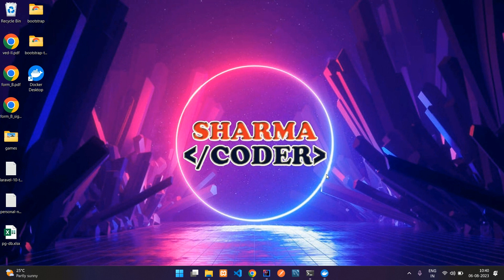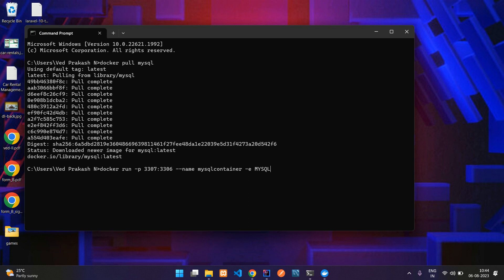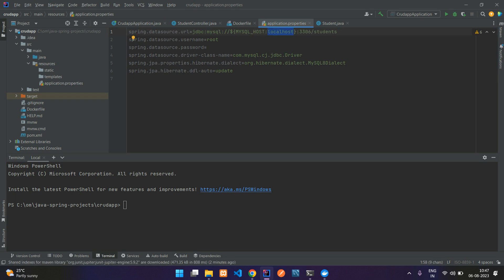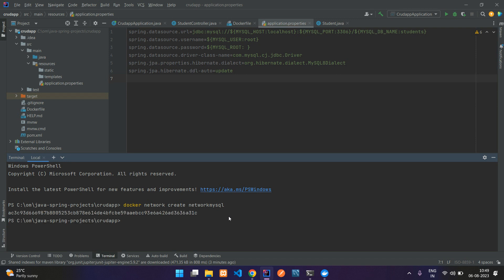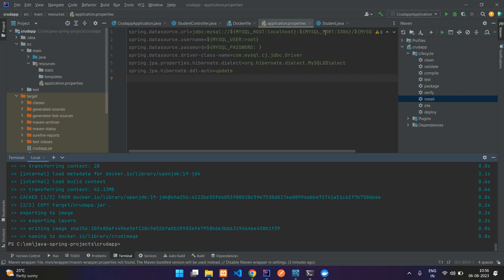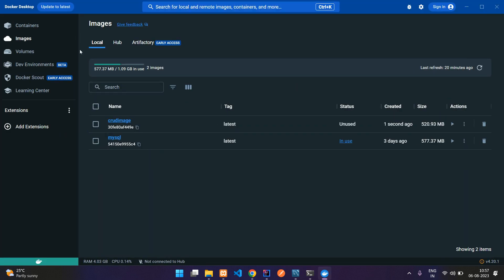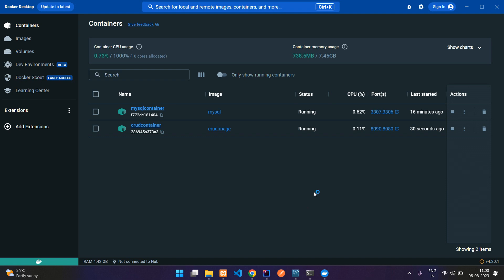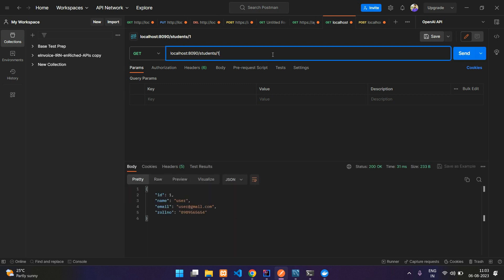How to set up MySQL database in docker and connect sping boot app to MySQL | MySQL Docker Part - 2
In this video, you will learn how to setup the mysql database in docker and connect to to our spring boot application with the help of a network.